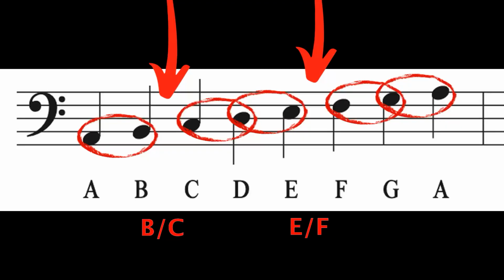5 Essential Tips to Master Notes on the Bass Guitar Fretboard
🔥🔥🔥 In this comprehensive guide to mastering the Bass Guitar fretboard, I share 5 essential tips to help Bass Players confidently find and learn every note on the neck. These effective techniques and practice exercises are designed to solidify your fretboard knowledge and boost musical creativity! 🔥🔥🔥

🔥🔥🔥 The package of SEVEN the most popular ROCK/POP HITS for bass players with music sheets, tabs, and mp3 is

🔥🔥🔥 The package of seven Copyrigh-Free JAZZ Pieces for bass players with SOLOS and BASS lINES, including music sheets, tabs, and mp3, is